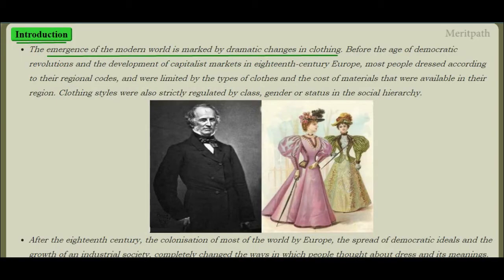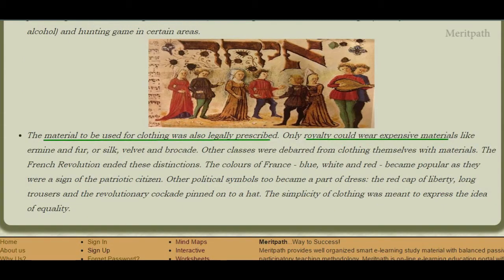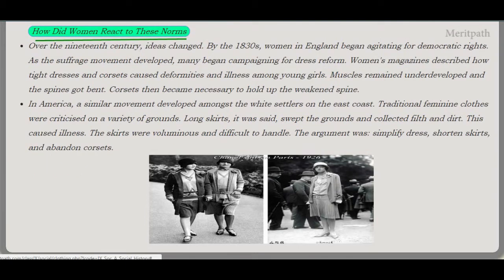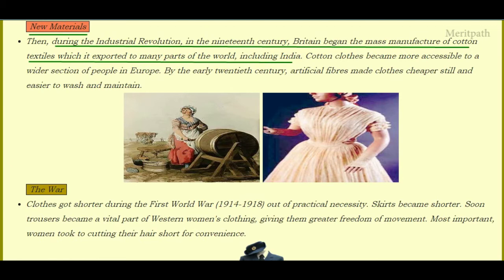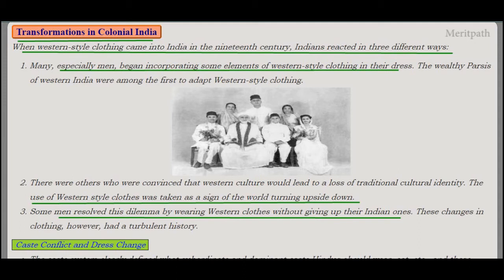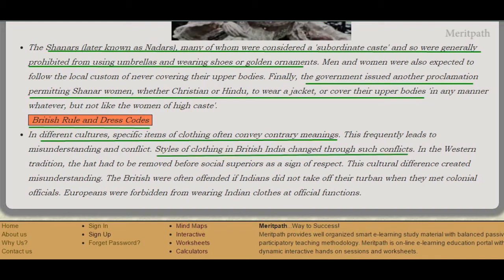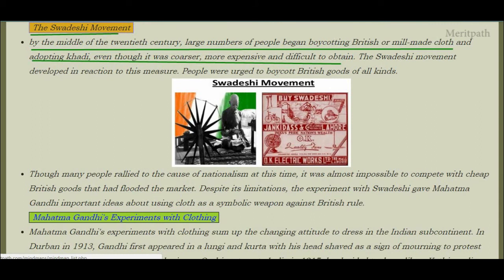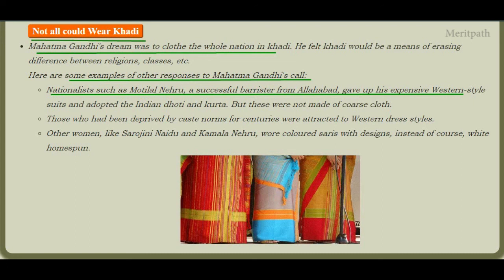9TH CLASS SOCIAL CLOTHING AND SOCIAL HISTORY (HD)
9TH CLASS SOCIAL CLOTHING AND SOCIAL HISTORY (HD) for more fun dynamic interactive games,dynamic online and printable worksheets, lesson based short ,long answers ,question bank,Mindmaps. Changes of clothing style in India. Influence of the Colonial period in India. Different people who choose different thing in changes of clothing.
After the 18th century, the colonisation of most of the world by Europe, the spread of
democratic ideals and the growth of an industrial society completely changed the ways in
which people thought about dress. People could use styles and materials that were drawn from other cultures and locations. Western dress styles for men were adopted worldwide